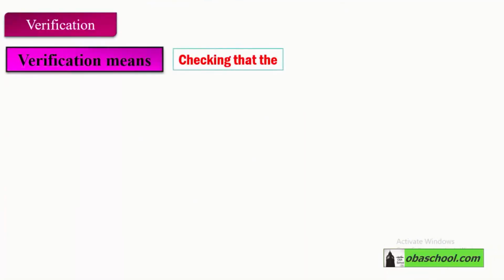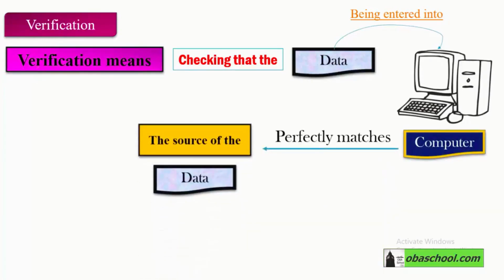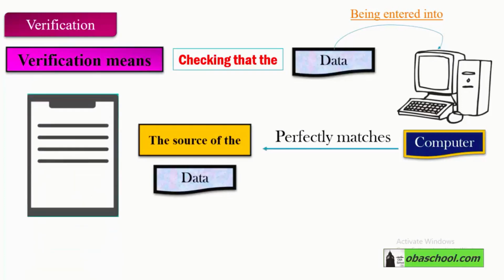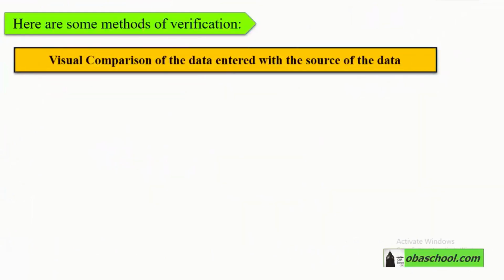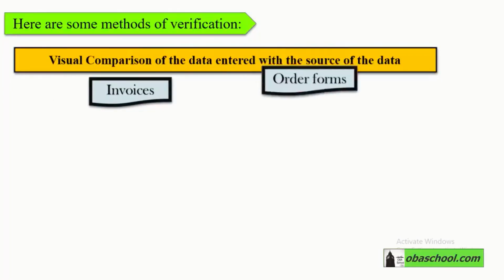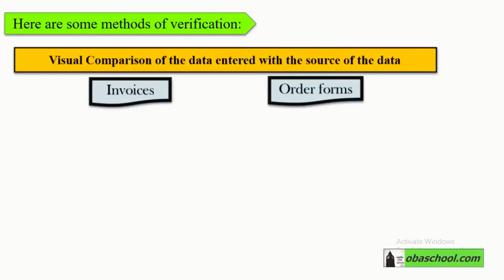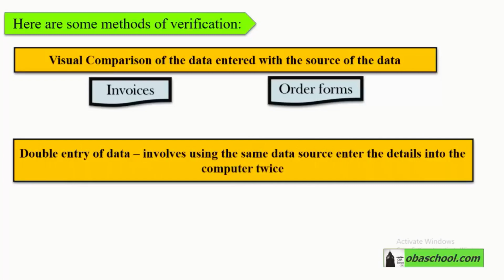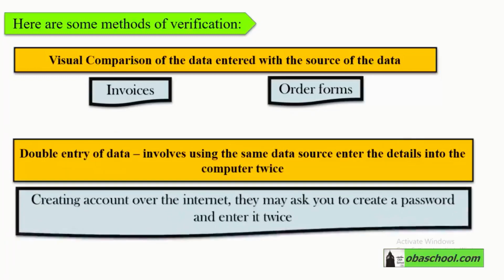Proofing - 1.5 Proofing Techniques - Verification